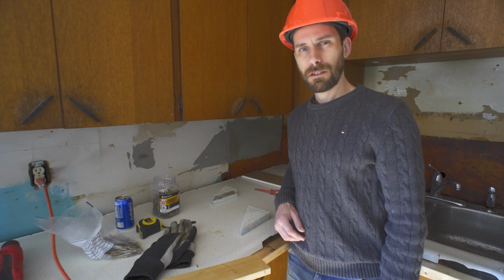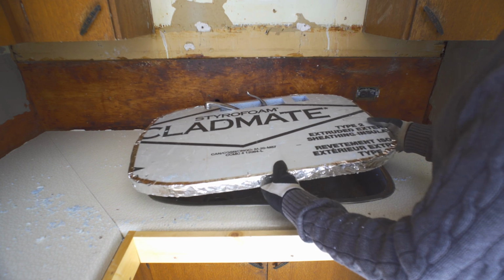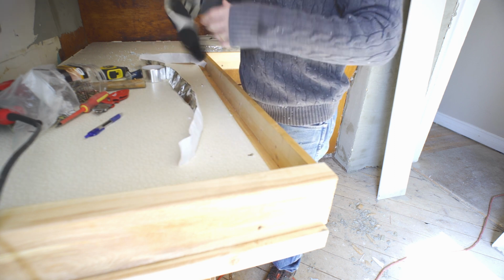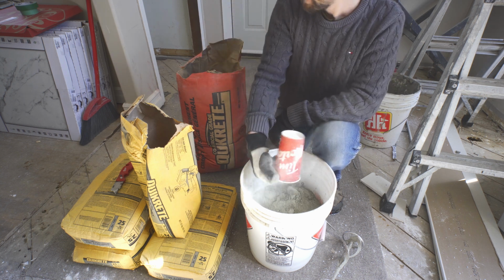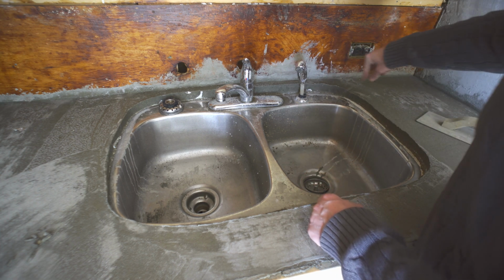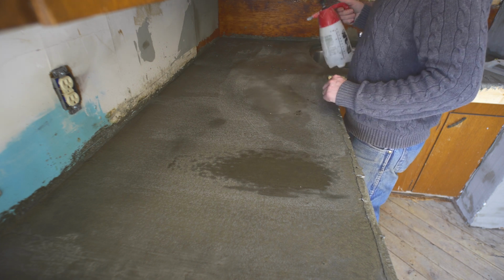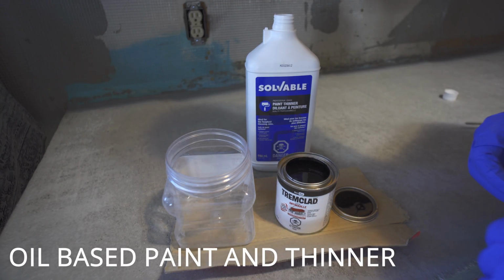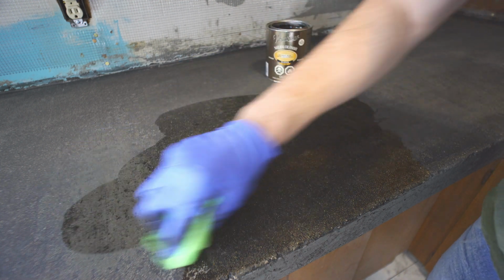Pour a Stunning Concrete Countertop Over Your Ugly Old Counter - USE TOOLS 如何自建翻新厨房灶台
Easily and cheaply update your kitchen by pouring a concrete countertop over top of your old worn-out counter.